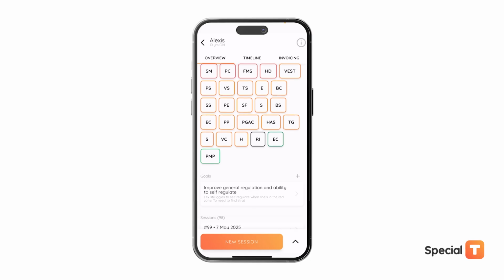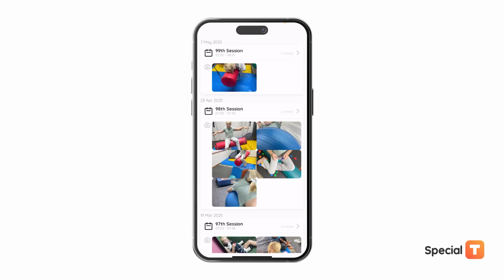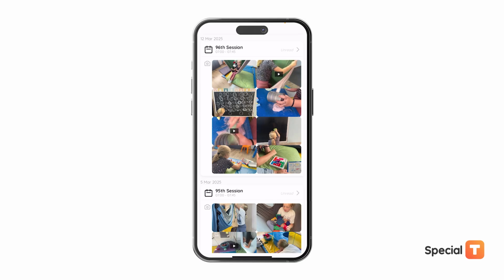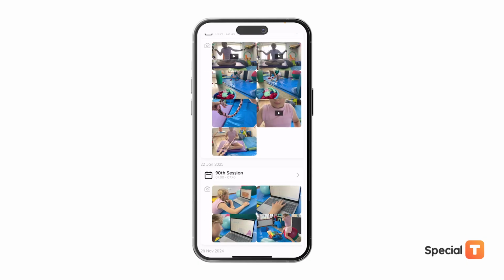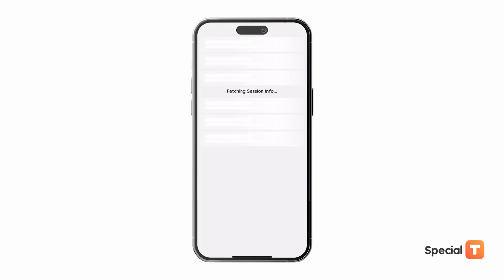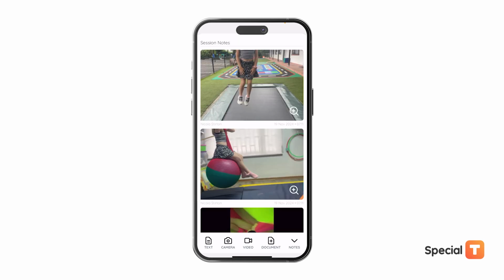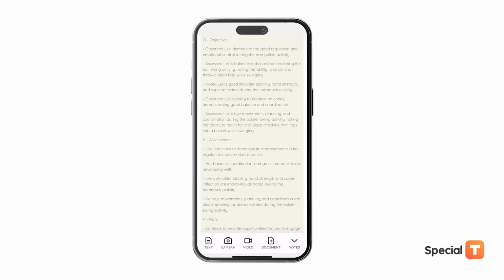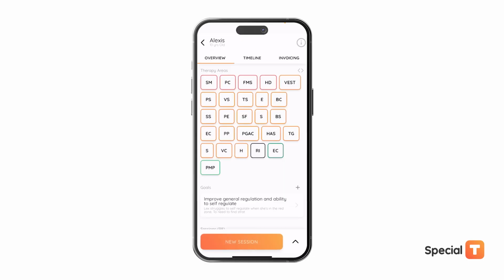How to view all therapy sessions | SpecialT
Learn how to use the View All Sessions feature in SpecialT to stay organized, informed, and in control of your treatment planning.

This video shows you how to access a complete overview of every session you’ve completed with a patient, all in one place. Easily review session summaries, revisit detailed notes, therapy areas, and uploaded resources, or add updates to past sessions when needed.

With a clear visual history at your fingertips, SpecialT makes it easy to track progress, prepare for future sessions, and stay aligned throughout the therapy journey.